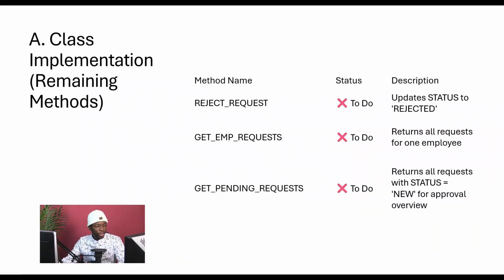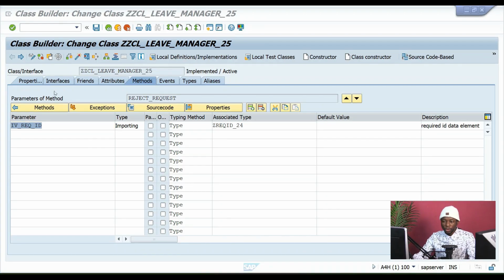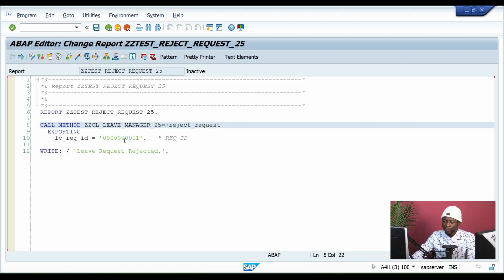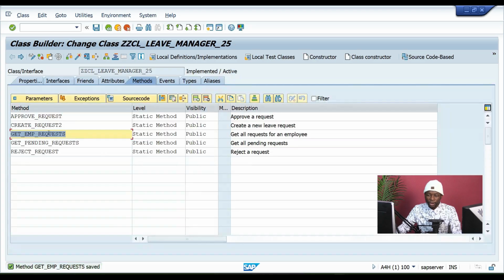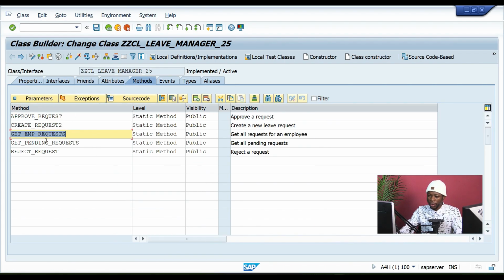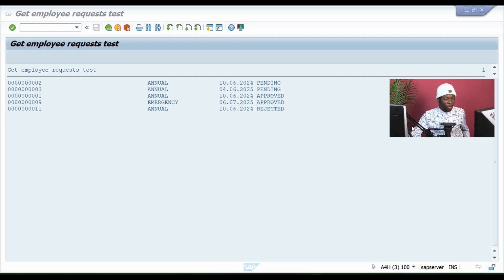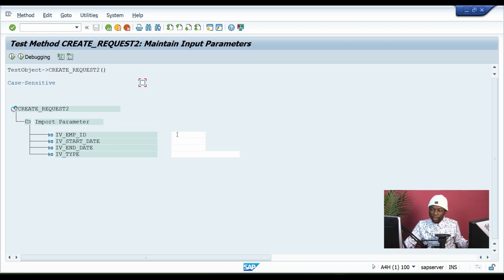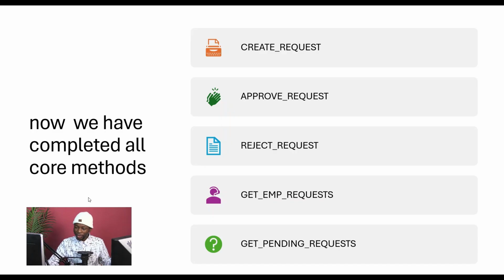Building ABAP Leave Application – Class Methods + Report Testing | part 4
In this video, we complete the global class implementation for our SAP ABAP Leave Management Application. I demonstrate how to define class methods for handling leave logic and test them using custom ABAP reports. Whether you're learning ABAP OOP or building real-world SAP applications, this tutorial walks you through core object-oriented techniques used in enterprise development.